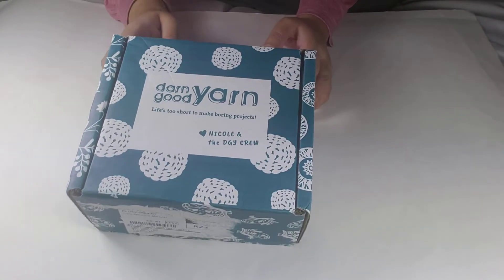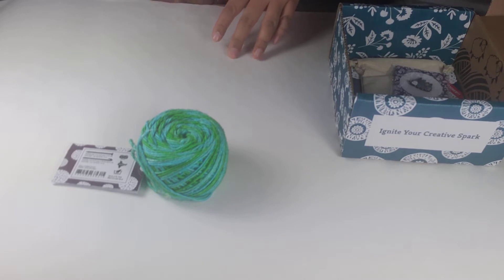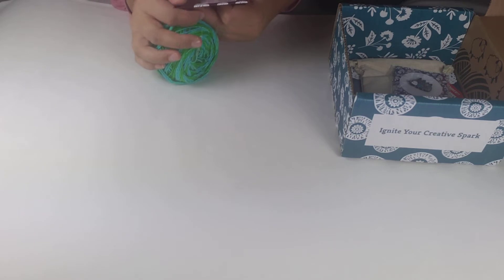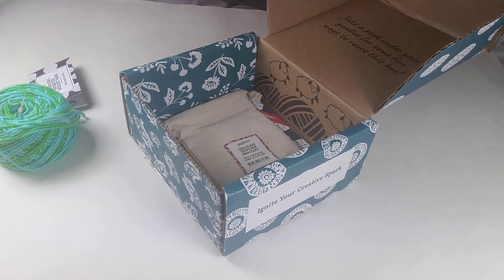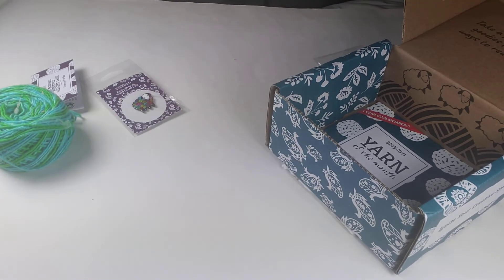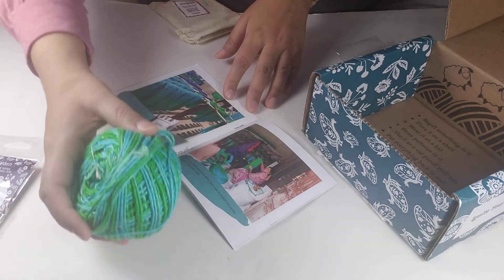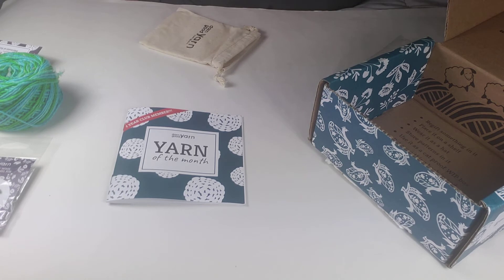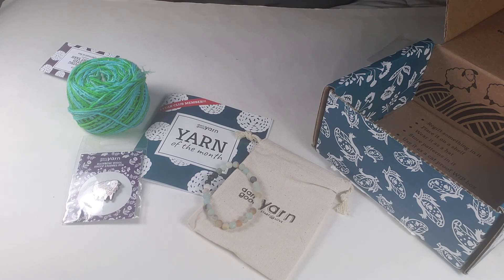Darn Good Yarn Unboxing Month 12!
I got my 12th month of Darn Good Yarn!